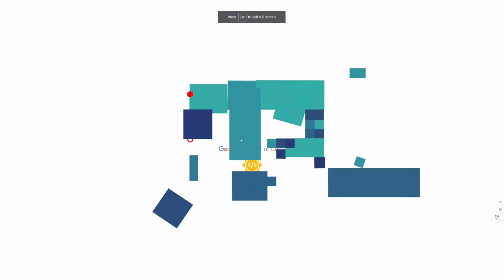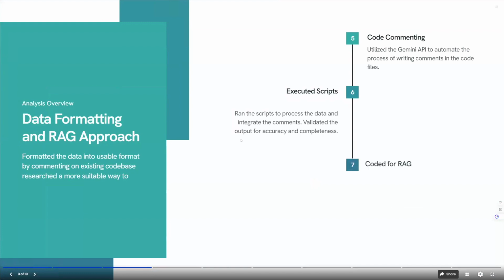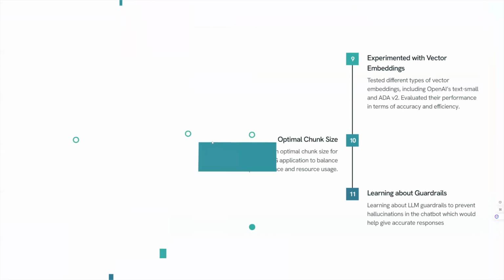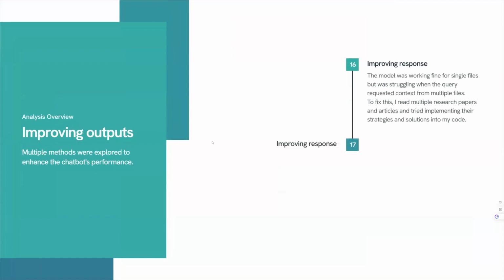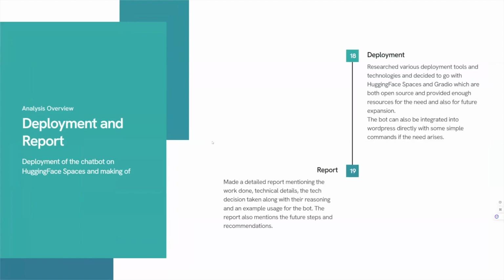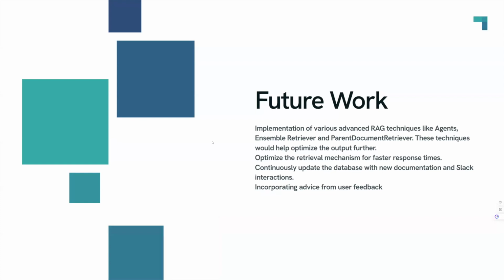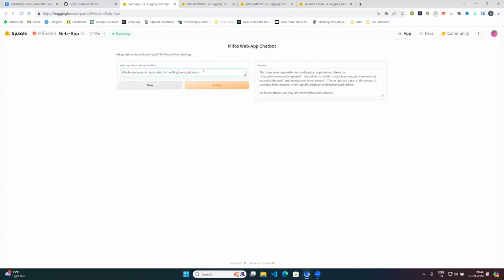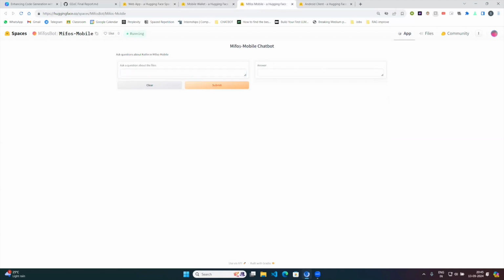2024 Mifos Summer Intern Final Showcase - GSOC - Shubham Pal - Generative AI for Community Support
2024 Google Summer of Code Final Showcase - Shubham Pal  - Generative AI for Community Support